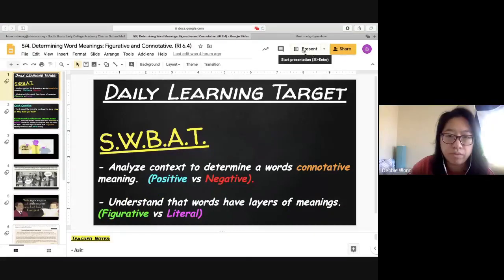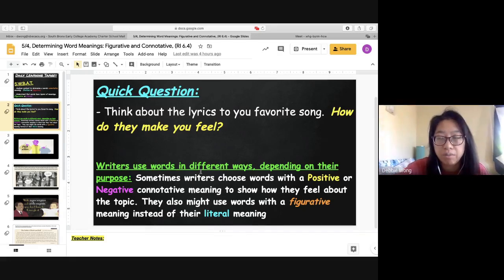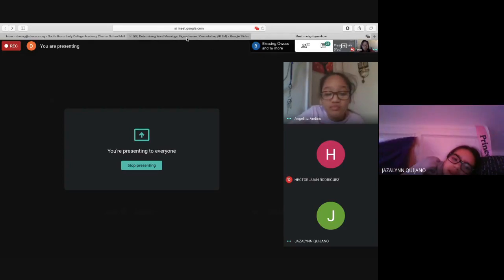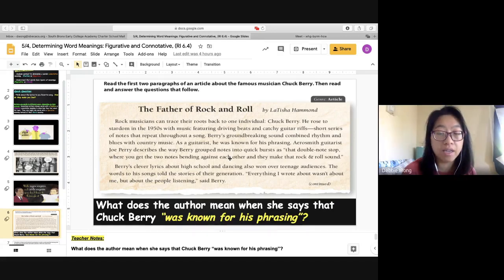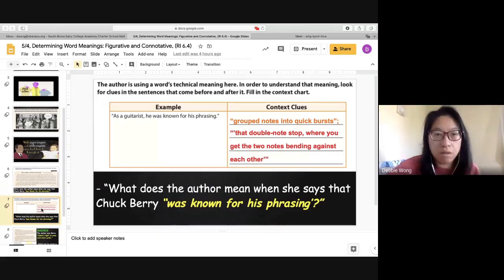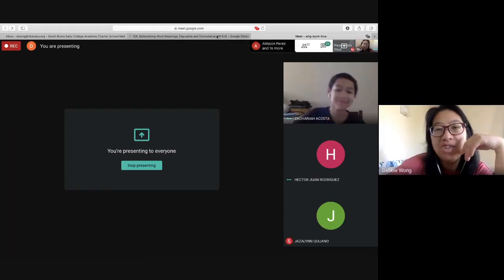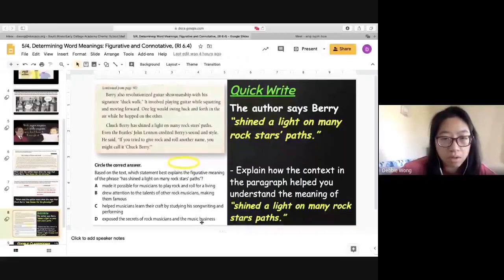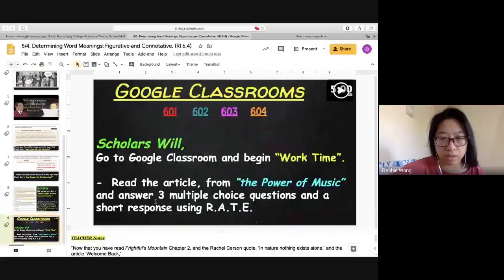Monday, May 4, 2020 "Determining Word Meanings: Figurative and Connotative" with Ms. Wong (RI 6.4)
This video will explain how to "Determine Word Meanings: Figurative and Connotative" with Ms. Wong (RI 6.4)